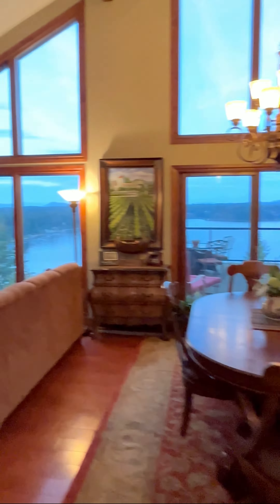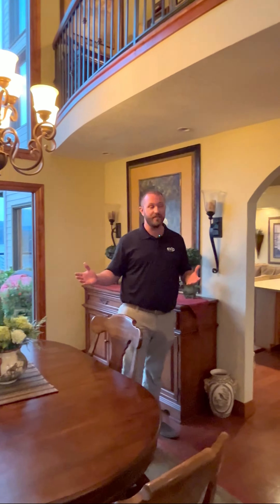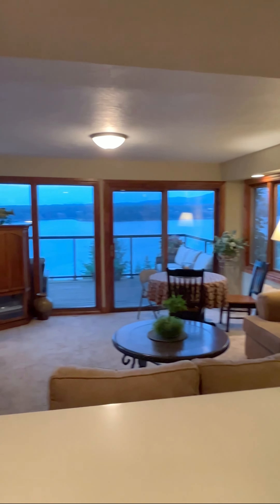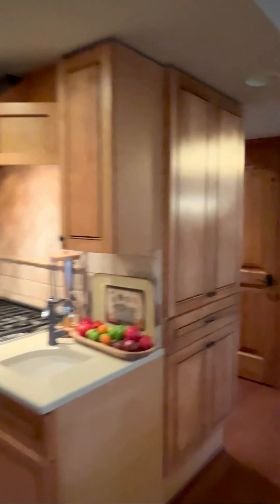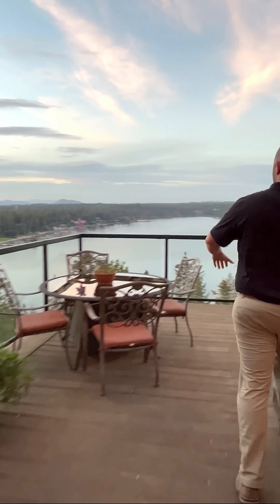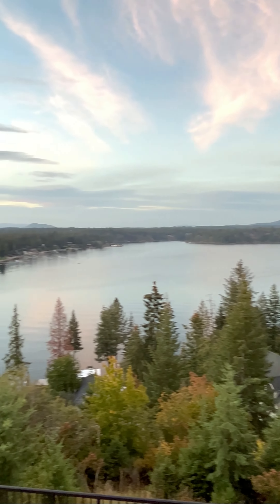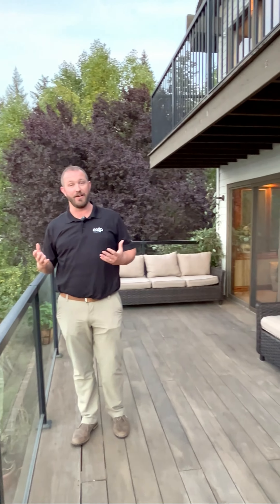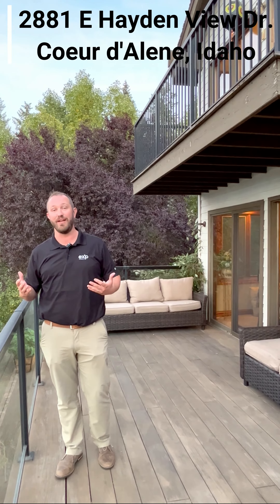2881 E Hayden View Dr, Coeur d'Alene, ID, 83815 R1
For more information on this magnificent home with stunning vioews of Hayden Lake, please contact Collin Kelley, Realtor & List Agent with EXP Realty.